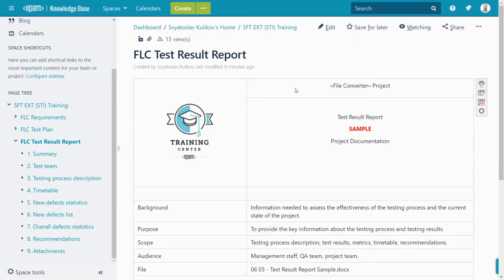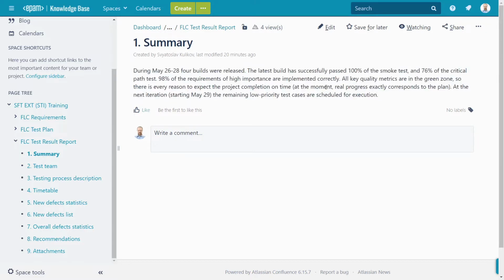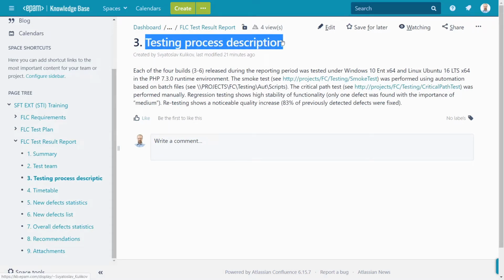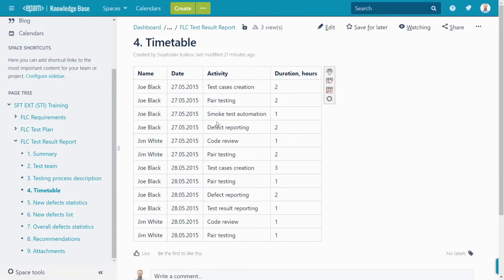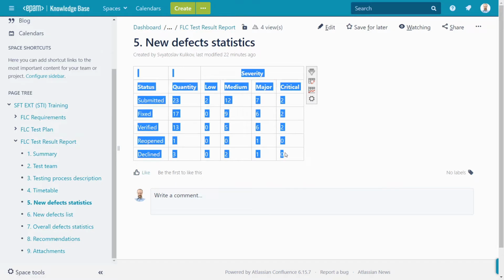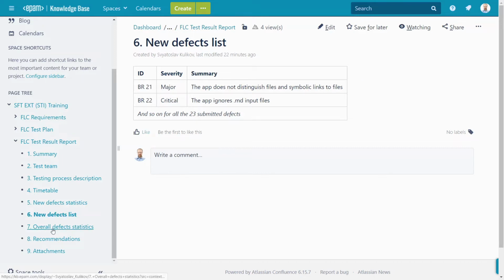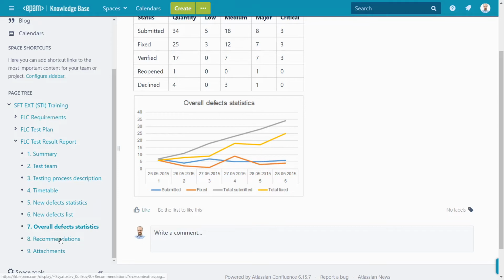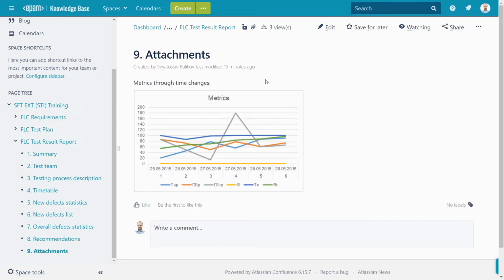06 - 03 - Test Result Report Sample [ENG]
Test Result Report Sections overview (based on document in Confluence).